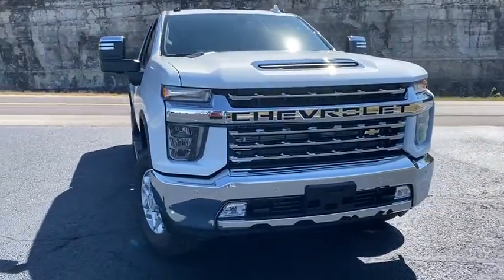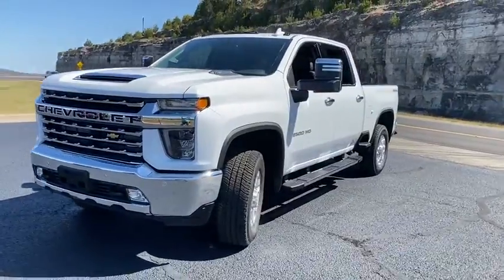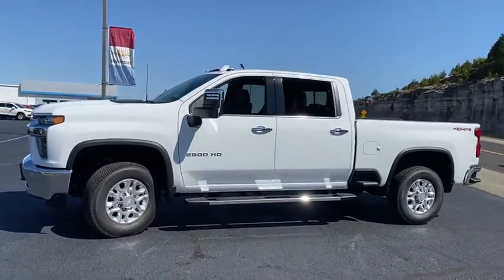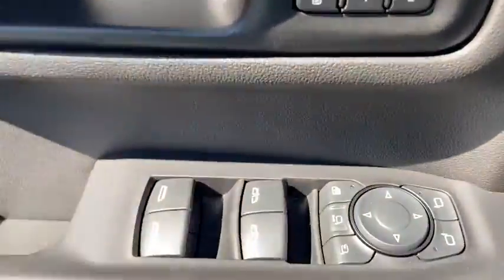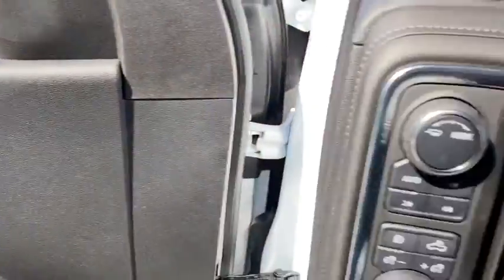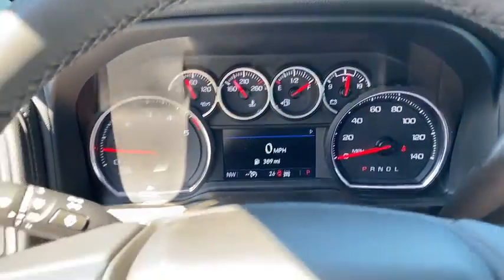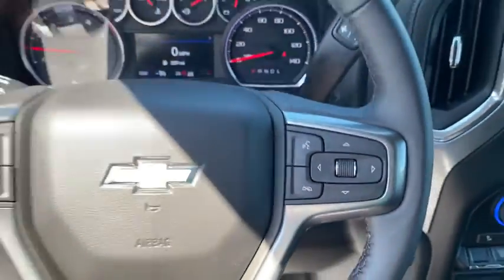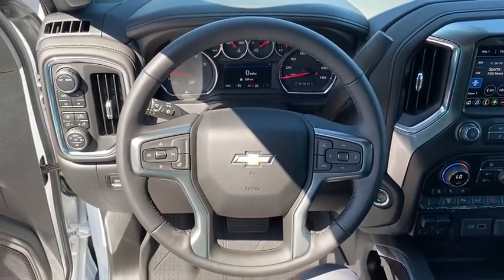2020 Chevrolet Silverado_2500 Branson, Forsythe, Ozark, Kimberling City, Harrison, MO 334198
Summit White New 2020 Chevrolet Silverado_2500 available in Branson, Missouri at Pinegar Chevy Buick GMC Branson. Servicing the Forsythe, Ozark, Kimberling City, Harrison, MO area.

LANE CHANGE ALERT WITH SIDE BLIND ZONE ALERT,LICENSE PLATE KIT  FRONT,TRANSMISSION  ALLISON 10-SPEED AUTOMATIC,GVWR  11 350 LBS. (5148 KG),SEATS  FRONT BUCKET  with center console  for Crew Cab and Double Cab models,SAFETY PACKAGE  includes (UD5) Front and Rear Park Assist  (UKC) Lane Change Alert with Side Blind Zone Alert and (UFG) Rear Cross Traffic Alert,WHEELS  18 (45.7 CM) MACHINED ALUMINUM  with Silver painted accents  6-spoke (STD),SEATS  HEATED SECOND ROW OUTBOARD SEATS,FRONT AND REAR PARK ASSIST  ULTRASONIC,CENTER CONSOLE  FLOOR-MOUNTED  with cup holders  cell phone storage  power cord management  hanging file folder capability,SEATS  VENTILATED DRIVER AND FRONT PASSENGER,LPO  ALL-WEATHER FLOOR LINERS  1st and 2nd row on Crew Cab and Double Cab  (includes Chevrolet Bowtie logo on front mats),CHEVYTEC SPRAY-ON BEDLINER  Black with Chevrolet logo (does not include spray-on liner on tailgate due to Black composite inner panel),ENGINE  DURAMAX 6.6L TURBO-DIESEL V8  B20-Diesel compatible  (445 hp [332 kW] @ 2800 rpm  910 lb-ft of torque [1220 Nm] @ 1600 rpm),WINTER GRILLE COVER,WINDOW  POWER  REAR SLIDING  with rear defogger,AUDIO SYSTEM  CHEVROLET INFOTAINMENT 3 PLUS SYSTEM  8 diagonal HD color touchscreen  AM/FM stereo  Bluetooth audio streaming for 2 active devices  Apple CarPlay and Android Auto capable  voice recognition  in-vehicle apps  cloud connected personalization for select infotainment and vehicle settings. Dealer upgradeable to embedded navigation. Subscription required for enhanced and connected services after trial period. (STD) Includes (PZ8) Hitch Guidance with Hitch View.),UNIVERSAL HOME REMOTE,ENGINE BLOCK HEATER,LTZ PREFERRED EQUIPMENT GROUP  includes standard equipment,LTZ PLUS PACKAGE  includes (PCZ) LTZ Convenience Package and (PQB) Safety Package,ASSIST STEPS  CHROME TUBULAR  6 RECTANGULAR,SUMMIT WHITE,BED VIEW CAMERA  camera in the CHMSL to show a view of the cargo bed  includes Two Trailer Camera Provisions,TAILGATE  GATE FUNCTION POWER UP/DOWN  with power lock and release,LTZ CONVENIENCE PACKAGE  includes (A50) bucket seats with (D07) center console  (KQV) heated and ventilated front seats  (A48) rear sliding power window  (UG1) Universal Home Remote  (QT6) power up/down tailgate  (UF2) bed LED cargo area lighting and (KA6) rear heated seats,LED CARGO AREA LIGHTING  located in pickup bed  activated with switch on center switch bank or key fob,LAMPS  SMOKED AMBER ROOF MARKER  (LED),REAR AXLE  3.42 RATIO,REAR CROSS TRAFFIC ALERT,JET BLACK  PERFORATED LEATHER-APPOINTED FRONT SEAT TRIM,EXHAUST BRAKE,GOOSENECK/5TH WHEEL PACKAGE  includes (Z6A) Gooseneck/5th Wheel Prep Package (Includes (CGN) Chevytec spray-on bedliner and (UVN) Bed View Camera.,TIRES  LT275/70R18E ALL-TERRAIN  BLACKWALL  (STD),USB PORTS  2 (FIRST ROW) LOCATED ON INSTRUMENT PANEL,GOOSENECK/5TH WHEEL PREP PACKAGE  Hitch platform to accept Gooseneck or 5th Wheel hitch. Includes hitch platform with tray to accept ball  stamped bed holes with removable caps installed and bed mounted 7-pin trailer harness (similar to UY2 harness).,ALTERNATOR  220 AMPS,Tow Hitch,Locking/Limited Slip Differential,Four Wheel Drive,Tow Hooks,Power Steering,ABS,4-Wheel Disc Brakes,Aluminum Wheels,Tires - Front All-Terrain,Tires - Rear All-Terrain,Conventional Spare Tire,Daytime Running Lights,Fog Lamps,Heated Mirrors,Power Mirror(s),Integrated Turn Signal Mirrors,Power Folding Mirrors,Privacy Glass,AM/FM Stereo,MP3 Player,Bluetooth Connection,Auxiliary Audio Input,Smart Device Integration,Satellite Radio,Requires Subscription,Satellite Radio,Requires Subscription,HD Radio,Steering Wheel Audio Controls,Bluetooth Connection,WiFi Hotspot,Leather Seats,Heated Front Seat(s),Power Driver Seat,Driver Adjustable Lumbar,Power Passenger Seat,Passenger Adjustable Lumbar,Mirror Memory,Seat Memory,Pass-Through Rear Seat,Rear Bench Seat,Floor Mats,Floor Mats,Leather Steering Wheel,Heated Steering Wheel,Adjustable Steering Wheel,Power Windows,Power Windows,Power Door Locks,Remote Engine Start,Keyless Entry,Power Door Locks,Keyless Start,Cruise Control,Security System,MP3 Player,Auxiliary Audio Input,Power Outlet,Power Outlet,